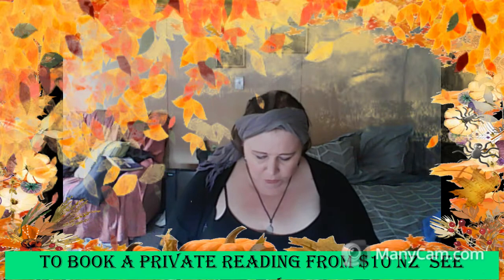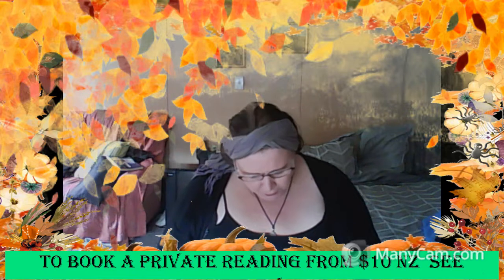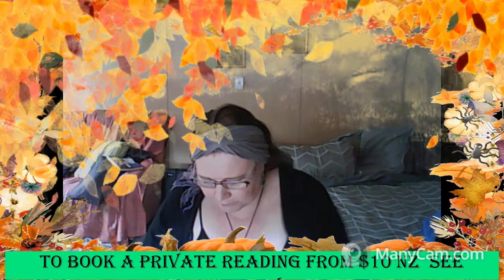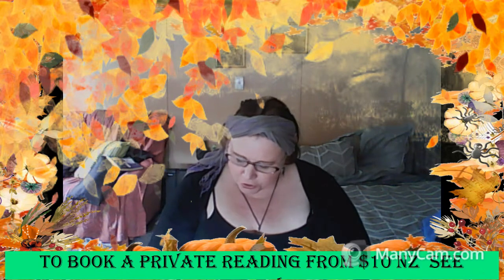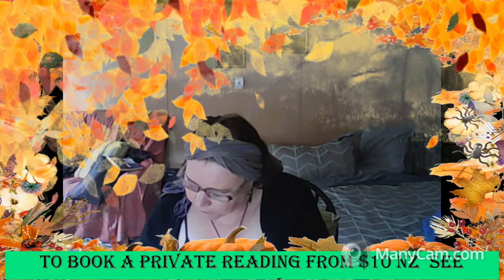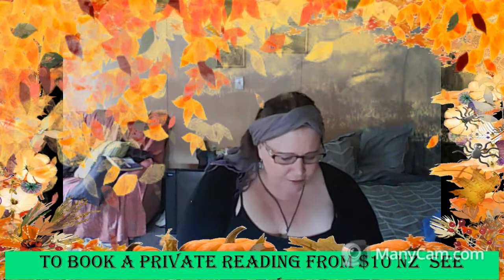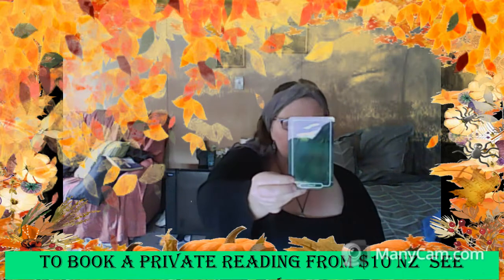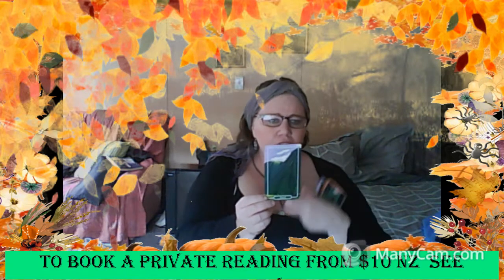Crystal Ally Cards Reading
this looks at Crystal Ally Cards Reading for guidance
his may not be for everyone .. If it Resonates on some level ...
take a moment to reflect, contemplate.
After Spreads complete which card -Element, Crystal, Keyword resonate ..
Affirmation shared

Crystal ally Evolution Edition on Amazon